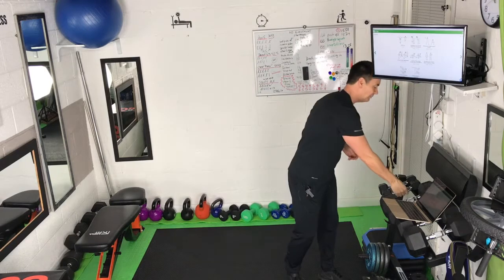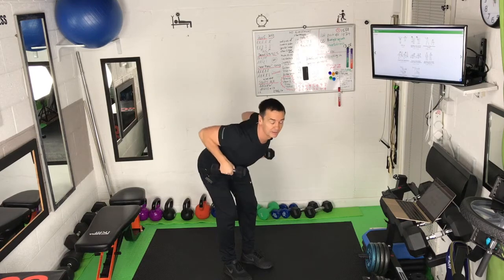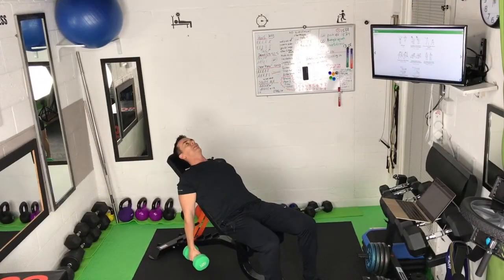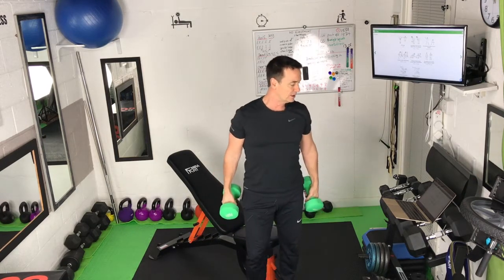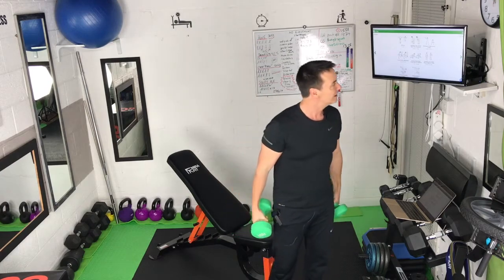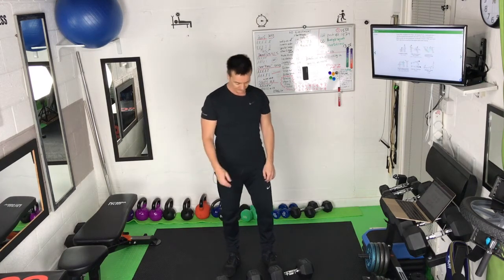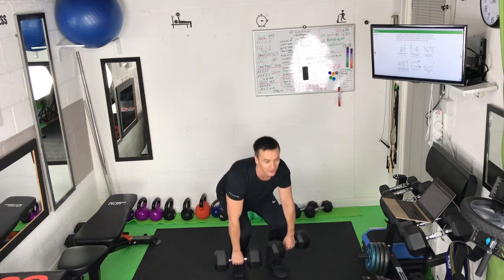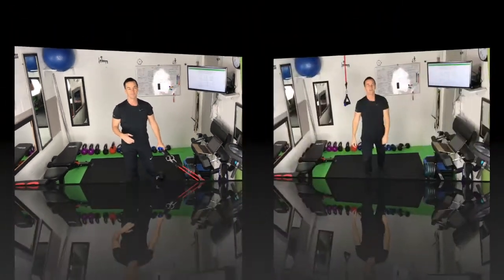Workout 12 and 13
Spread over 2 days
Remember that the reps need to be difficult by rep 11 or 12.
If you are finding them easy then increase the weight (without compromising technique) Pulls-ups are simply to failure. If you can only do one then do one, three times. You will improve.
If you fully complete this then I will applaud you. Supersets and only 60 second rest between the 'sets' You need a resistance band as the row and squat are combined. I'll put a video up if you can't see how to perform the squat while also rowing.